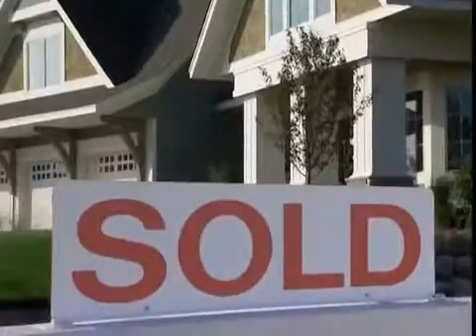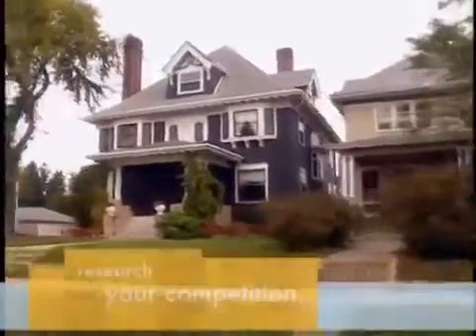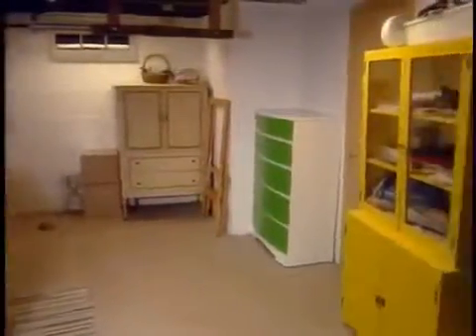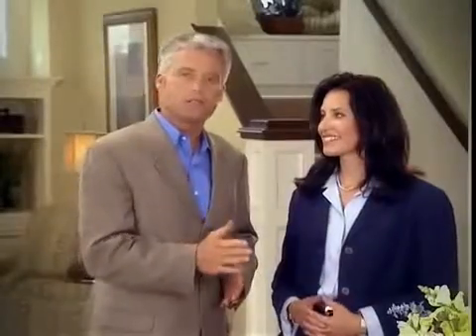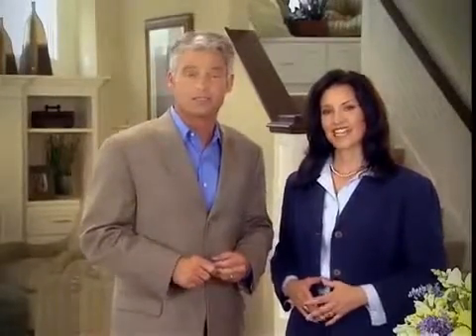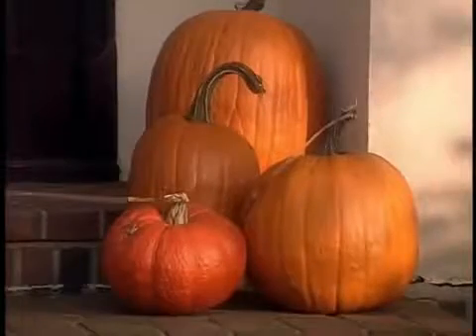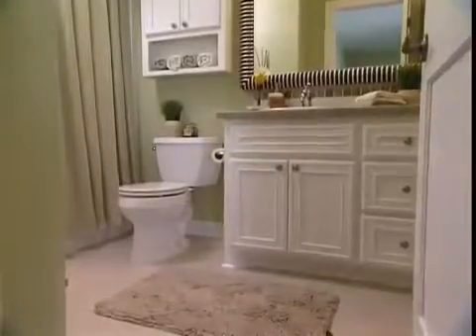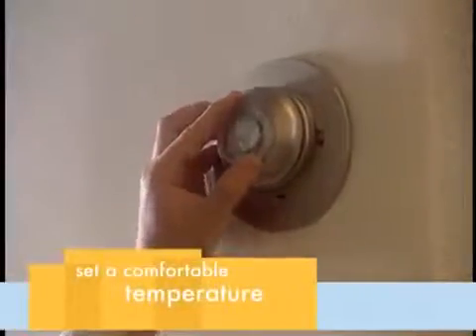For Sale By Owner Tips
Tips On How To Get Your Home Sold In Hampton Roads Virginia #1 Tip Hire Mike Nishnick #2 Watch This VIdeo # 3 Hire Mike Nishnick